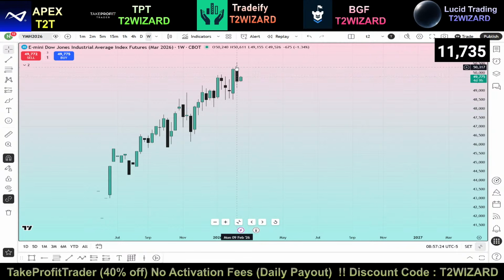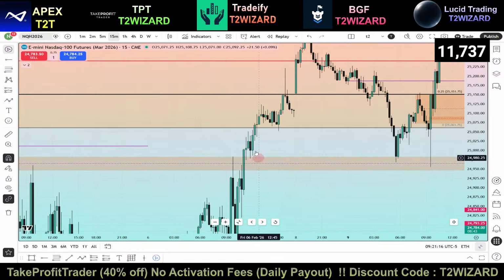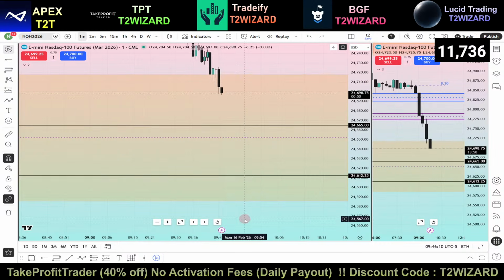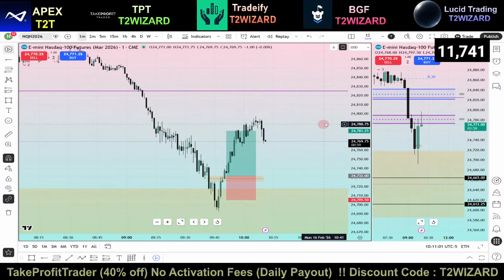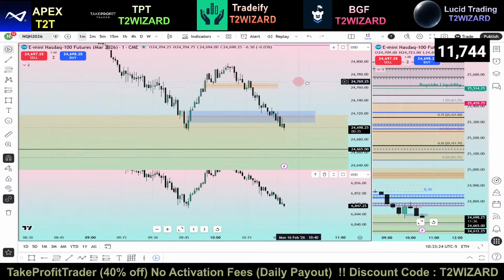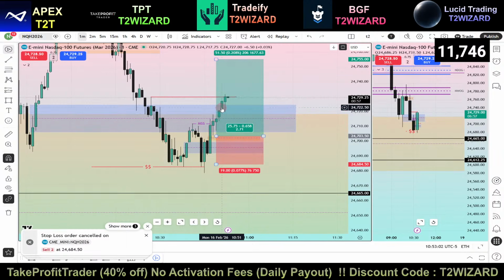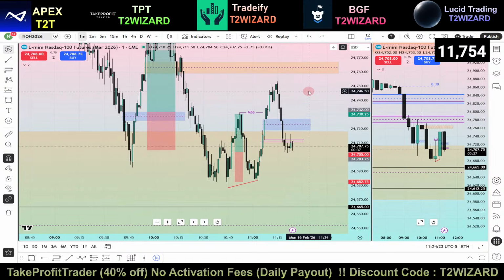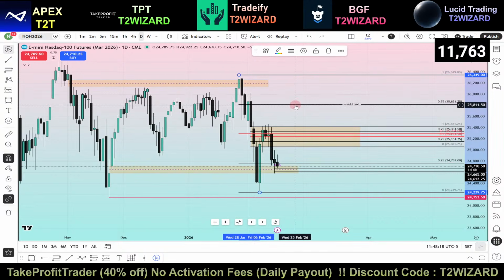ICT Concepts || Live Trading (Full Guidelines) - (2026, Feb 16th)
Hey Welcome to my WIZARD WORLD, My name is Titu(T2). I hope you will learn the real way to read ICT price action. Best wishes for you.

Best Propfirms For Best Discount Offer